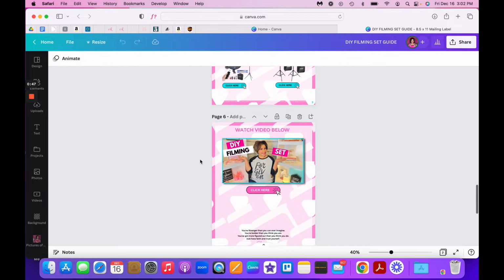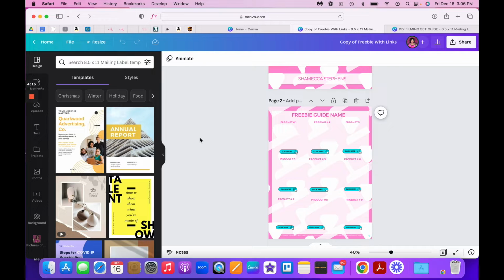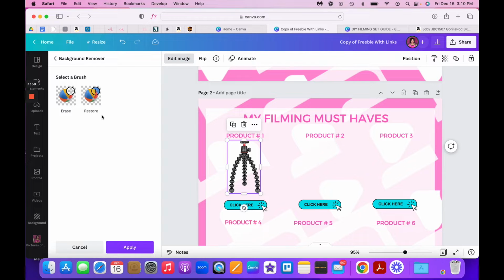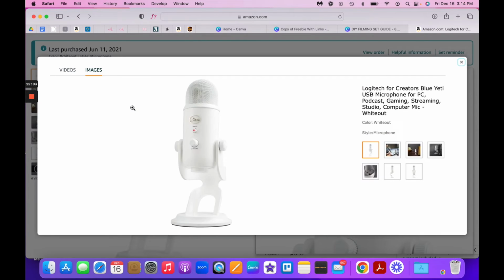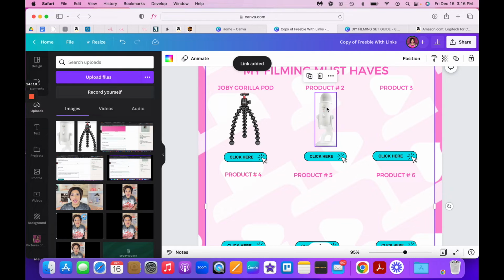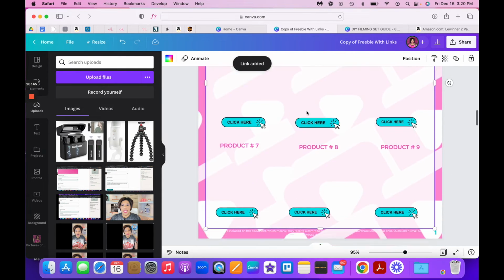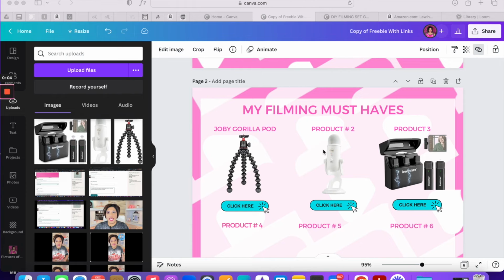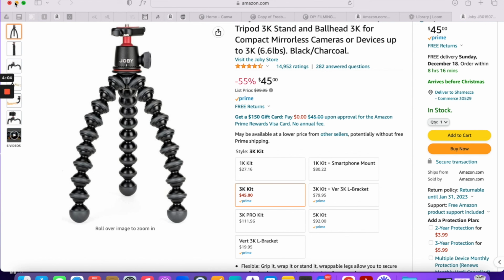HOW TO ADD AFFILIATE LINKS TO FREEBIES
In this video i will be showing you HOW TO ADD AFFILIATE LINKS TO FREEBIES.

I will be using Canva to show tou exactly how to add and affiliate links to your freebies, rather that be trough graphics or pictures.

5 Day Super Fast Lead Creation Bootcamp: (Course i took to LEarn how to create a freebie inside of Canva)

⚠️  AFFILIATE LINK DISCLAIMER: None of these items are sponsored items, however, I am a participant in the Amazon Services LLC Associates Program, an affiliate advertising program designed to provide a means for us to earn fees by linking to Amazon.com and affiliated sites. All recommendations and opinions of products and services are honest and always my own. xoxo - Shamecca